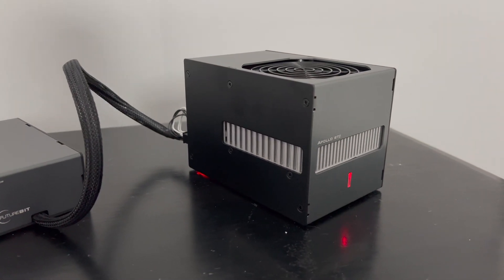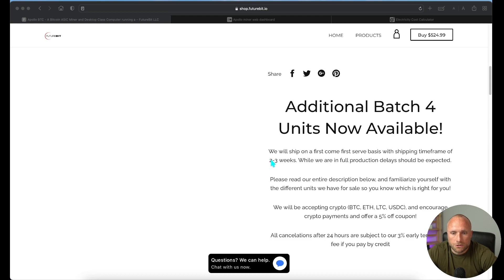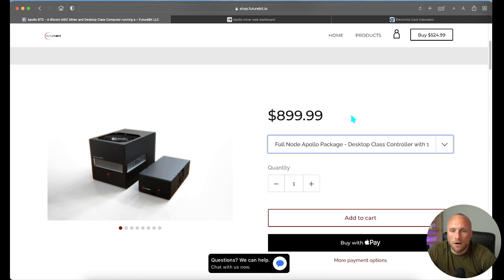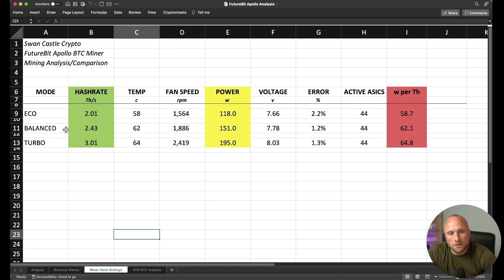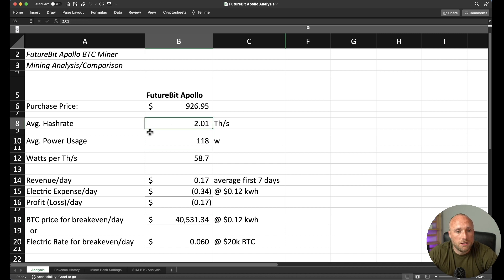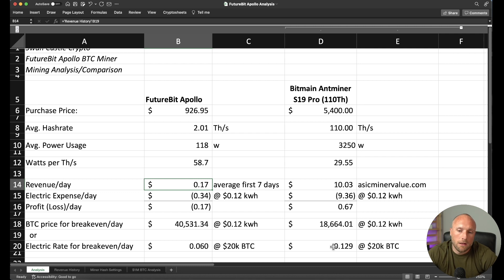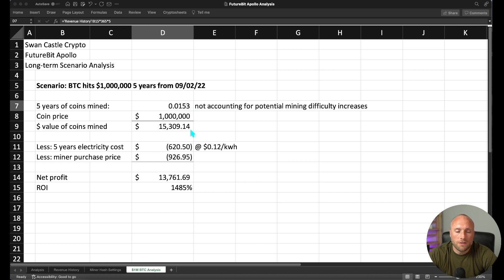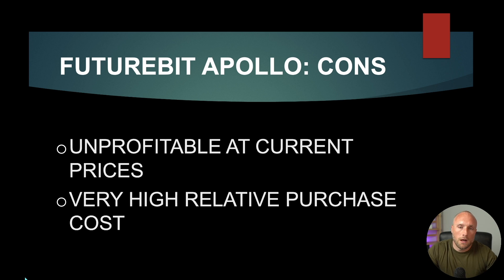Bitcoin Mining with the Futurebit Apollo Miner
I review the Apollo BTC miner from FutureBit.  I review the miners specs and where you can buy it now, review my first 7 day mining profitability results, review a profitability scenario analysis, go over some pros and cons I see with this miner, and finally give my thoughts on this project overall.

This miner is currently unprofitable at the current price of BTC and my current home electric rate.  I detail what the breakeven price of BTC will be for this miner to be profitable.  I explain my reasoning as to why I run this miner even though it is currently unprofitable to do so.

The power supply I use to run multiple mini-box miners:

Small Power Supply I recommend

➤All my equipment and accessories

➤Hold crypto tax fee in your IRA and get $100 free just for signing up

⏰ Timestamps ⏰
00:00 - Intro
00:40 - Miner specs
01:32 - Where to buy?
03:27 - Miner dashboard review
04:08 - Hash rate testing results
05:33 - Profitability review
08:23 - Scenario analysis
09:52 - Pros and Cons
11:22 - Recommendation